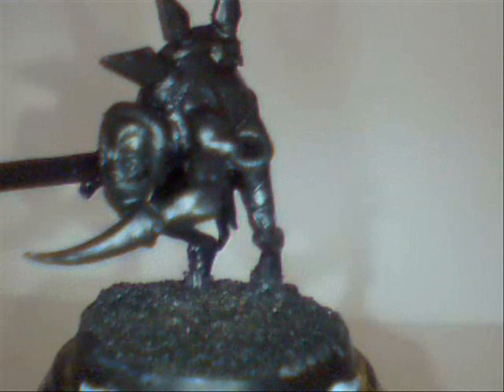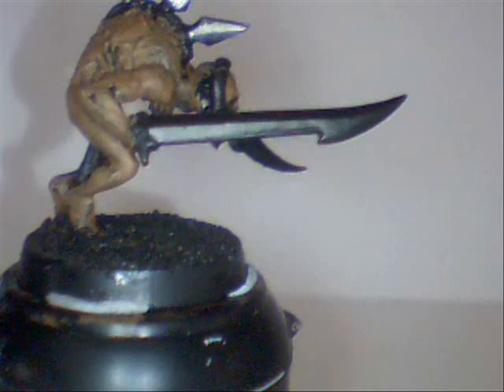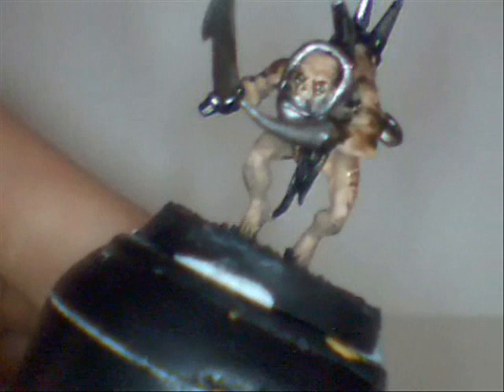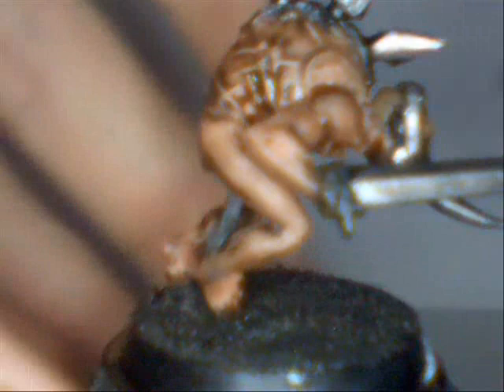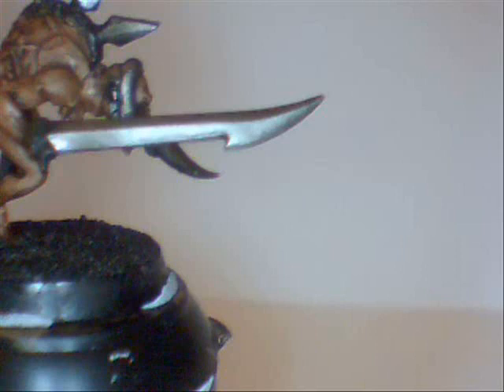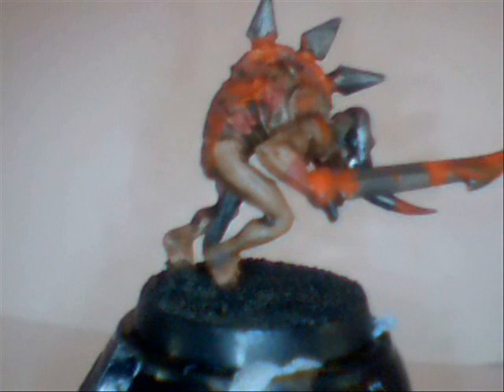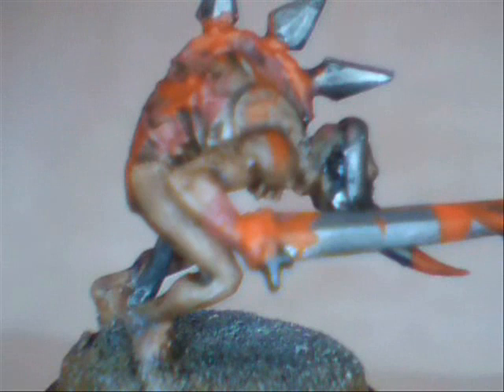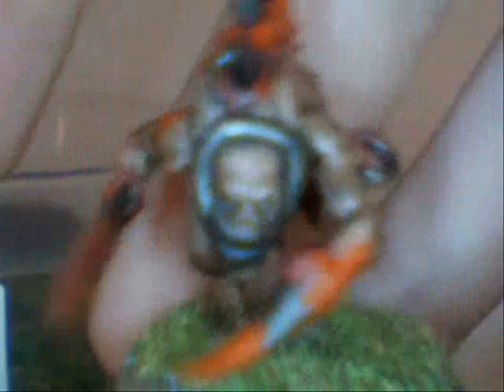How to Paint a Dark Eldar Wrack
hey guys, This is my How to paint a Wrack Video.

In my Previous Video, I taught you how to convert one out of crypt ghouls and spikes. And while when (if) the model is released by Games Workshop mine wont look very good at all, it will do until I get a hold of the proper model.

Anyway, This is my How to paint a Wrack Video, hope you Enjoy it.

Oh and P.S: for some reason the part of the video detailing where you paint the skin is missing. so I will tell you now, Its tallarn flesh painted over all places that were calthan brown.

Oh and Also, In case you missed it, heres The Video Where I taught you how to convert a wrack:

Up Next: My Review on the Raider.